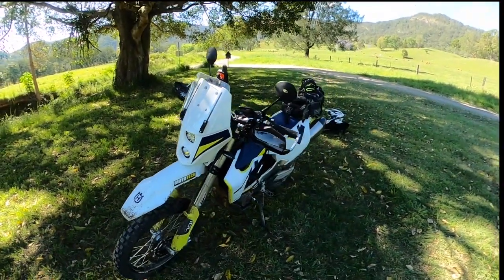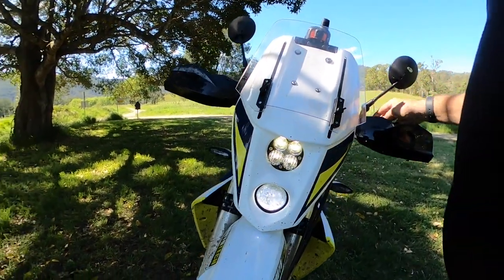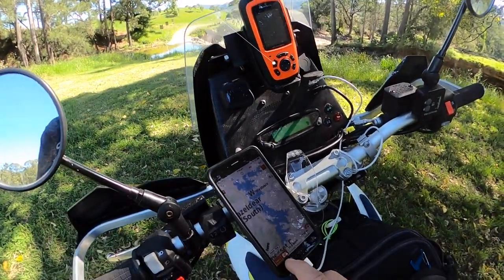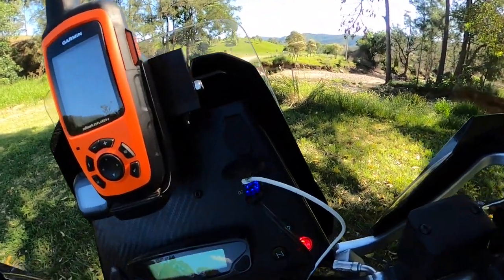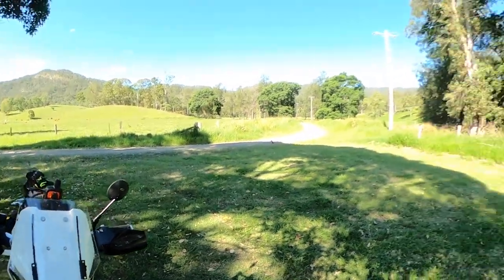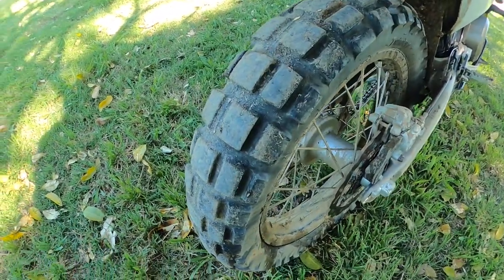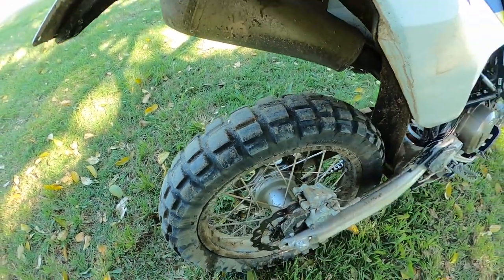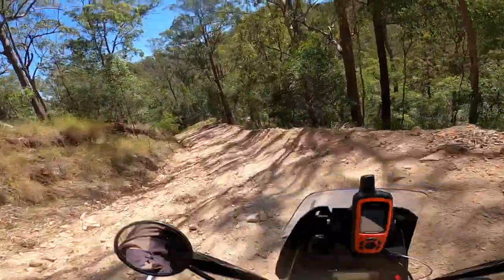Sleek and Surprising: First ride with the LYNX FAIRING - watchout for Magpies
Hey Everyone, ✤ Welcome to “Big Bike Adventures”✤

Join me for the debut ride with the LYNX FAIRING, but there's a catch—watch out for magpies! Experience the thrill of the first spin with this sleek accessory, from wind-whistling highs to potential magpie encounters. Dive into the adventure,I take the 701 for a blast in the bush to test the new BRITANNIA COMPOSITES LYNX FAIRING.
Let's ride through surprises together!

Don't Try To Download & Copy Anything From This Channel. It's a Cyber Crime. All Videos on this Channel are Copyrighted by: @BigBikeAdventures